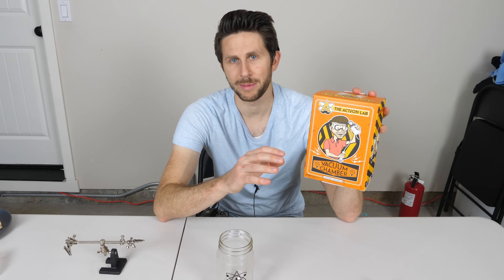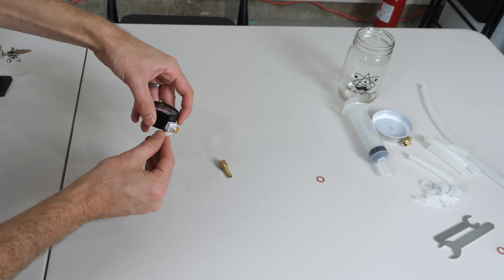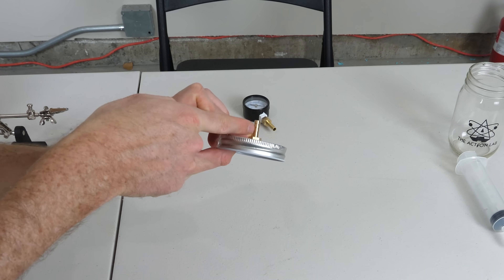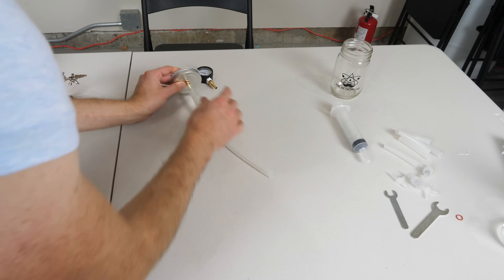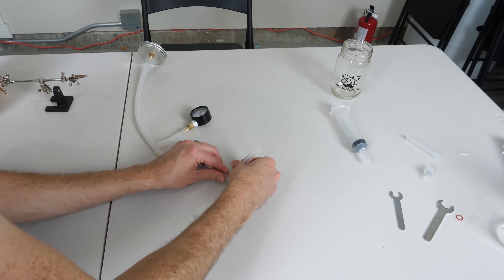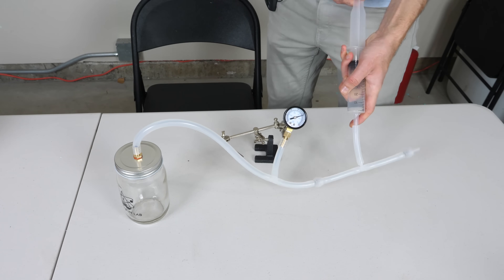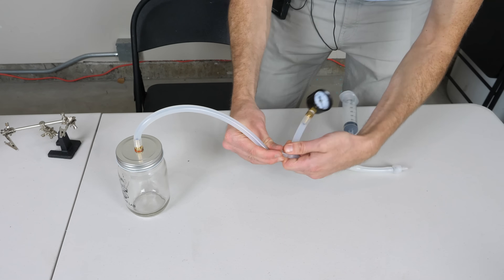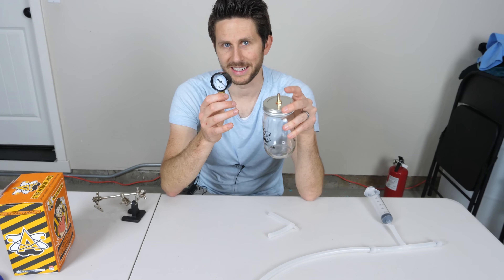The Action Lab Box Vacuum Chamber Assembly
Get your Action Lab box here!

I show you how to assemble the action lab vacuum chamber box.